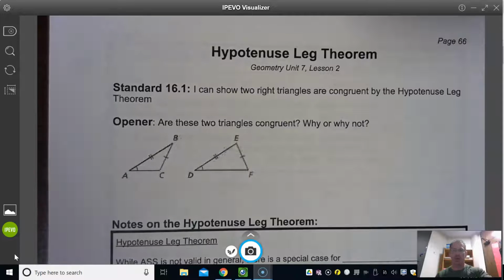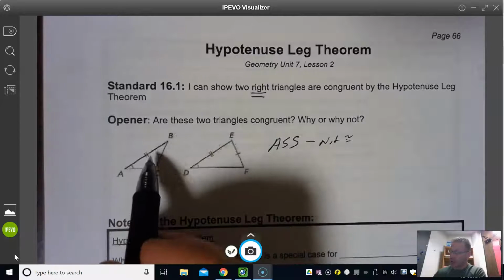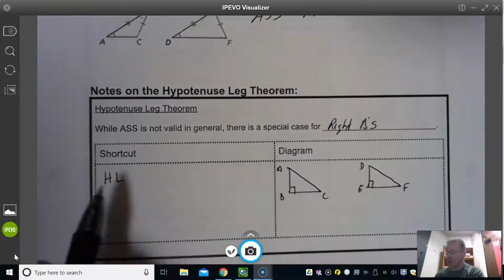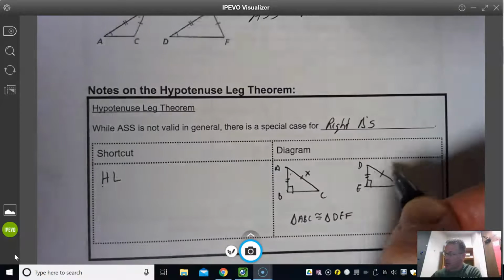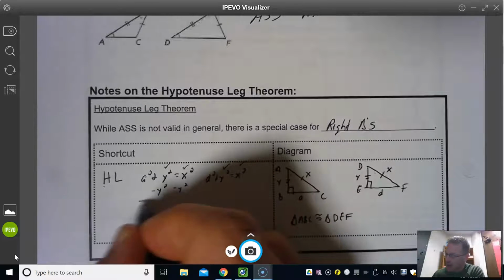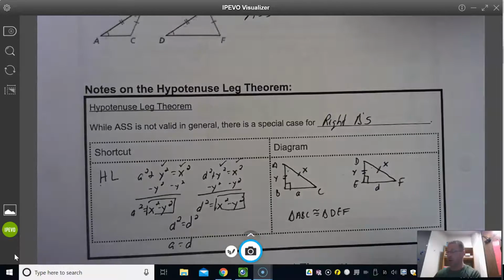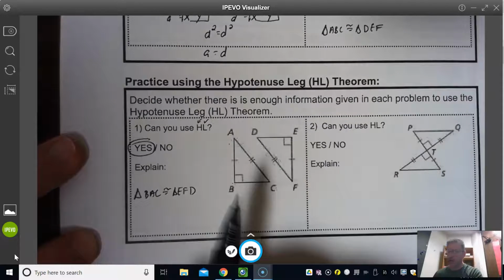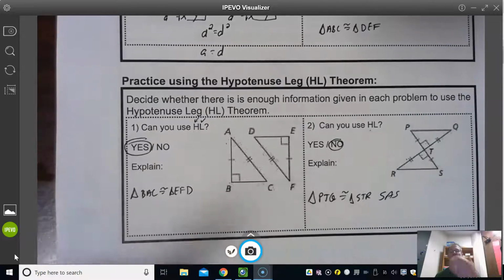Geo U7 Lesson 2 HL